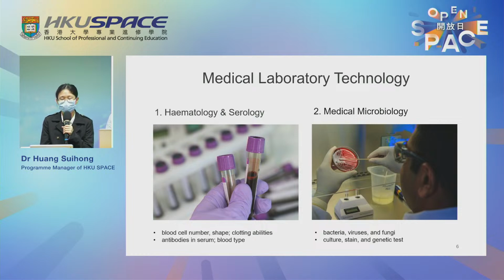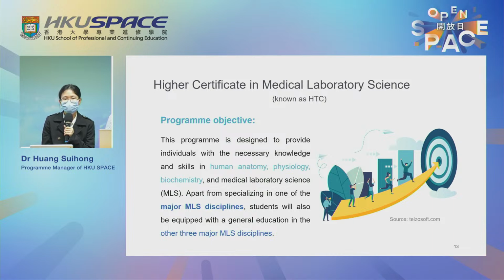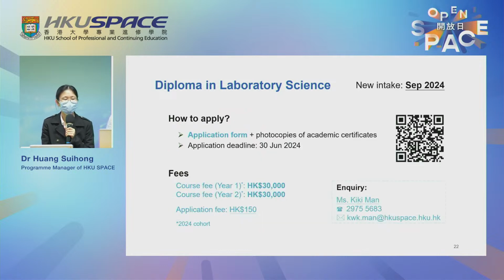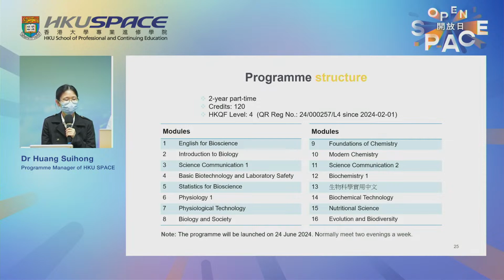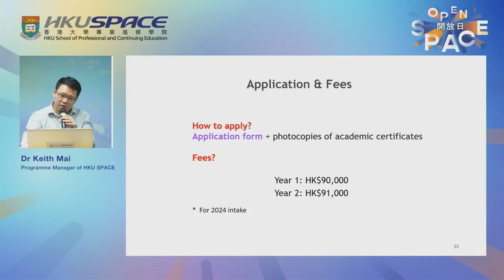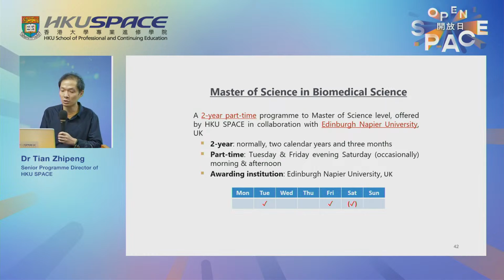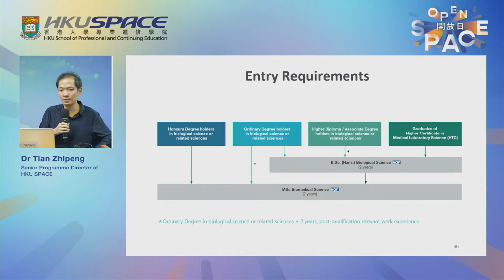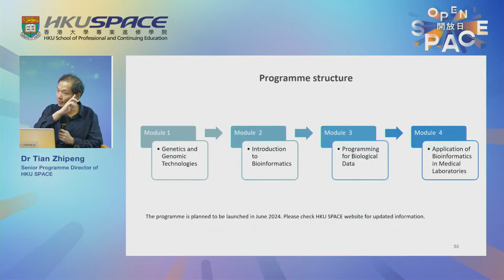Pathways to Medical Laboratory Sciences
This presentation is about sharing information on various programmes related to medical laboratory science (MLS). The programmes offered by the School of Professional and Continuing Education of the University of Hong Kong can help people pursue careers in medical laboratory science, such as becoming a medical laboratory technologist or obtaining a degree in biomedical related area. The goal of the seminar is to help people understand what programmes are available and how they can benefit from these programmes.